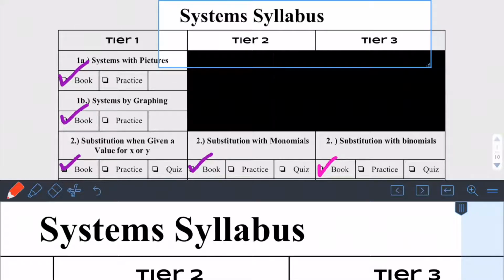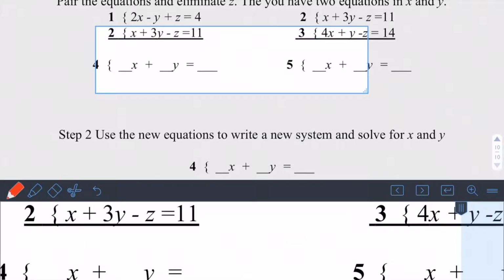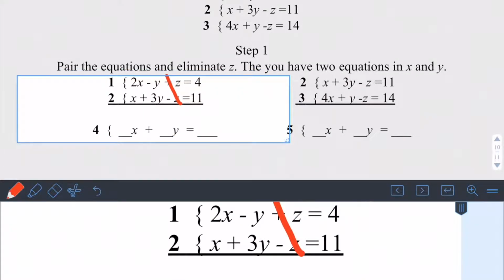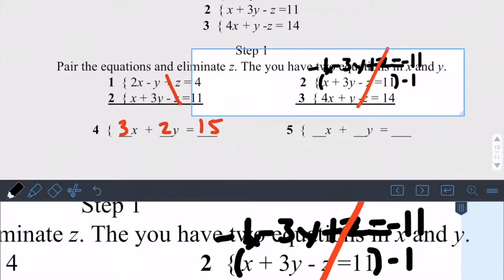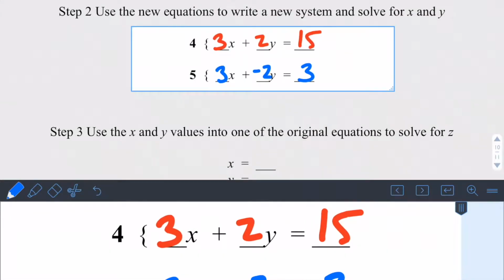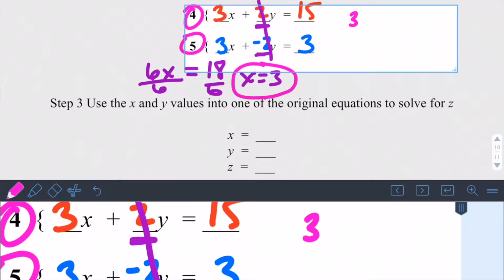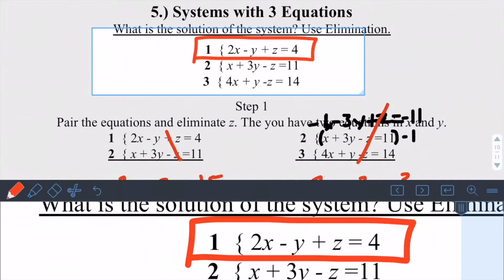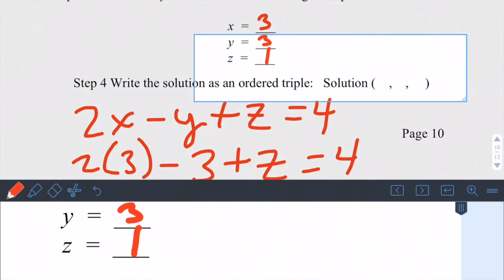U2 T3 L5 Final